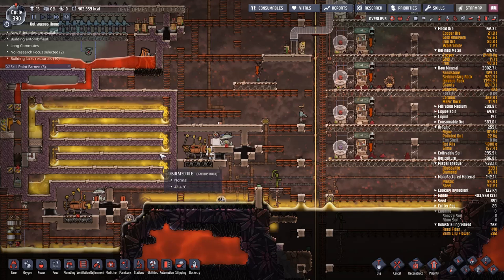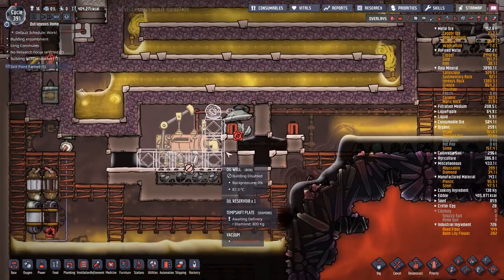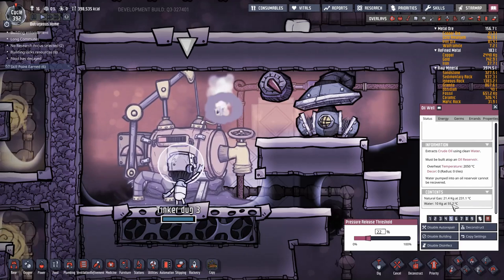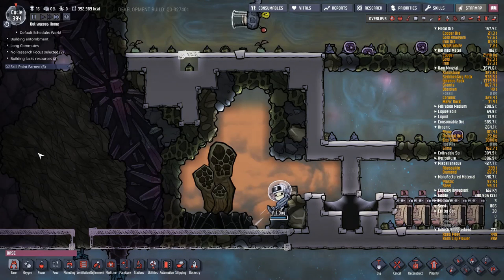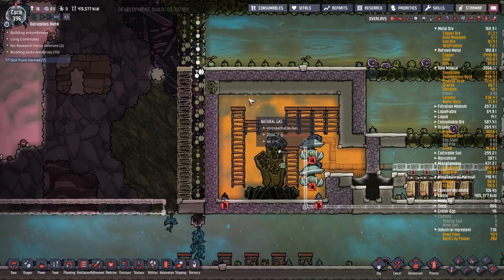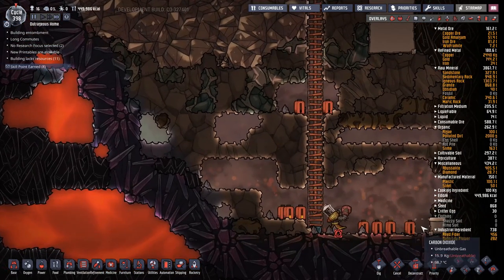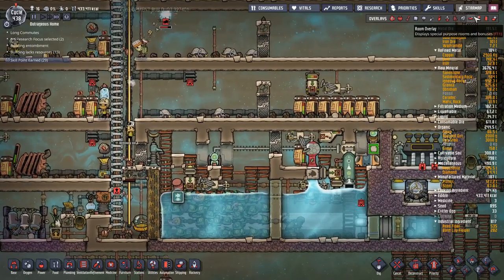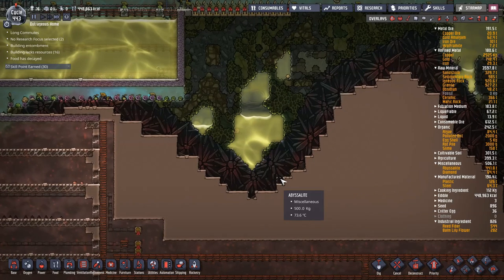QOL Mk3, 23 Gas Geysers and Tidy up : Oxygen not included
Finally get around to tapping the Gas Geysers around the map and tidy up the oil biome. Trying to get everything tidied up so I have no distractions while we tackle space.

Save game file, please note not every design has been stress tested so they may require some adjustment.

Thanks to LTL King for making an index.
0:00 Setting automation correctly and many other fixes.
2:20 Finishing off previous contractions.
3:30 Clean up every little bit.
7:03 Natural gas geyser liquid lock
10:15 A working oil well.
14:15 Entering a Natural gas geyser
19:04 Gas bridge priority backwards. Bridge should be on the other line giving the oil well priority.
For viewers. The solid line through with output of bridge has priority through.
Bridge input pulling off a solid line. Bridge has priority.
20:05 A previous bug that has been fixed. Bridging wires over 20K wall bridges. Wiring up natural gas.
23:30 Slickster eggs.
25:20 Natural gas finished. Yayyy.
28:50 to 37:40 Major cleanup of whole map.